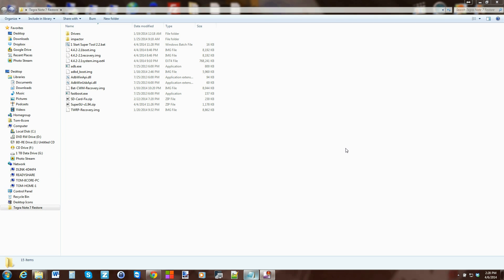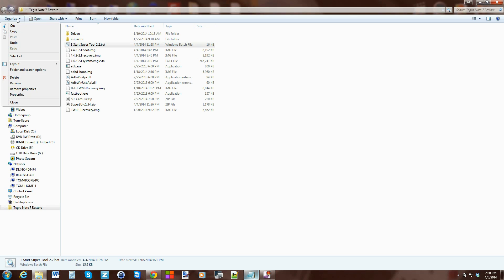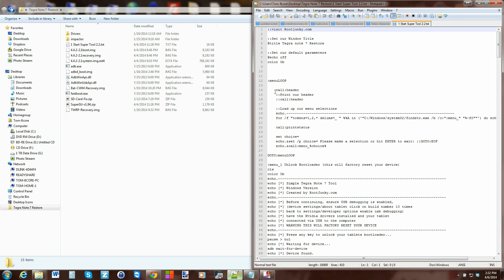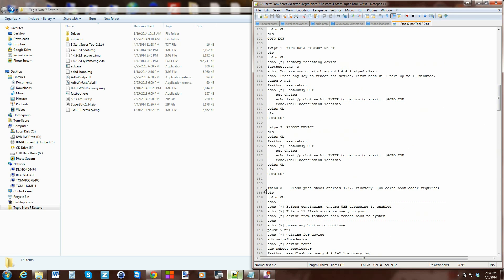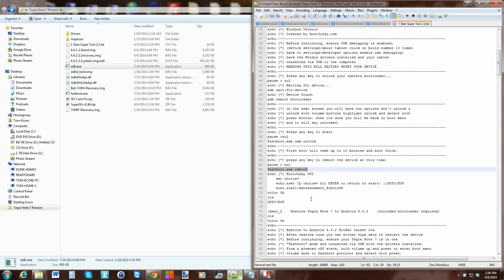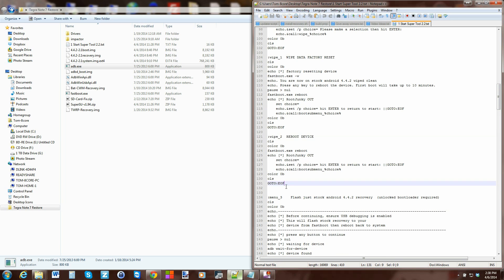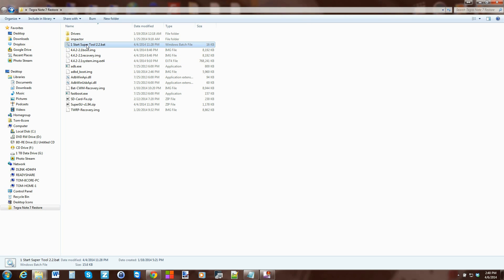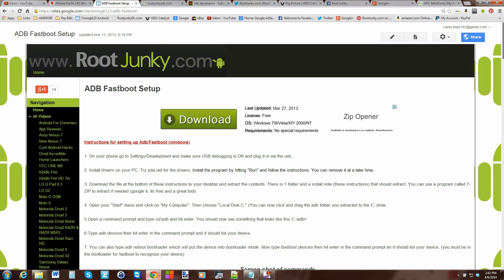Android Batch Files Explained and Examples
This is just little something that shows noobs a little about android batch files. I by no means think i am a expert on them. Just having some fun here